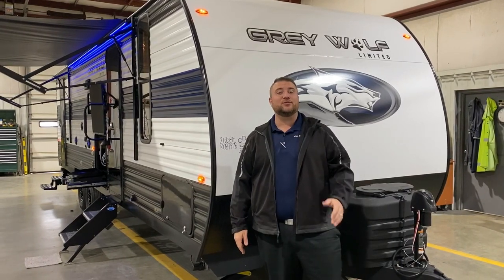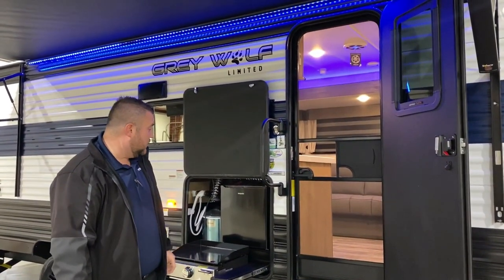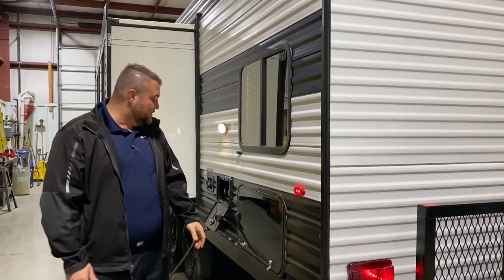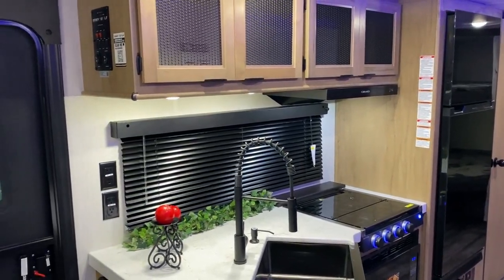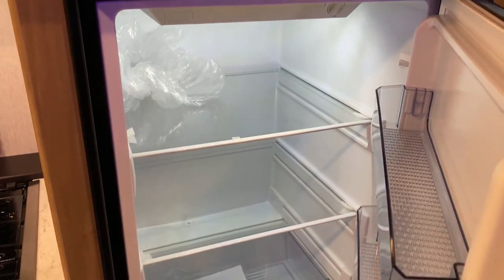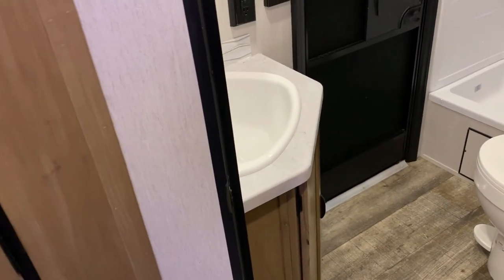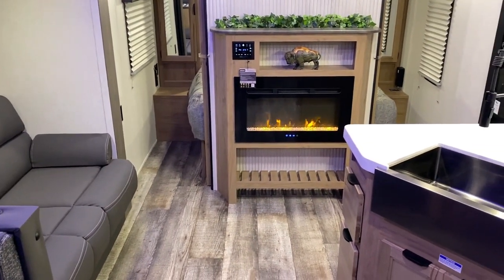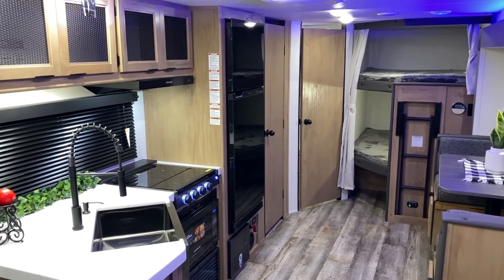2024 Grey Wolf 26DBH Bunkhouse